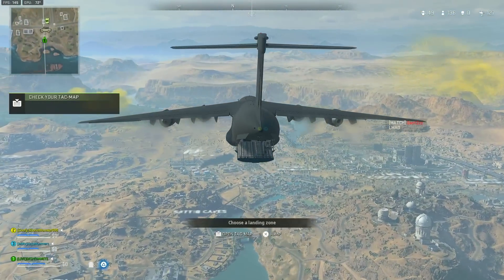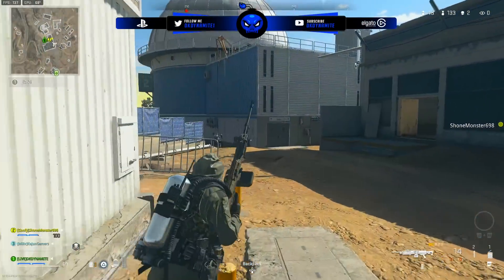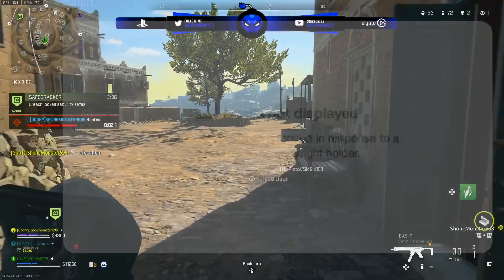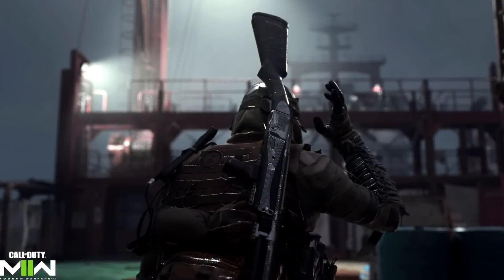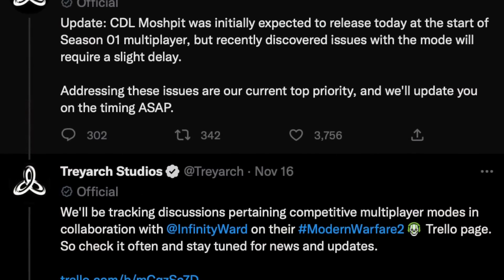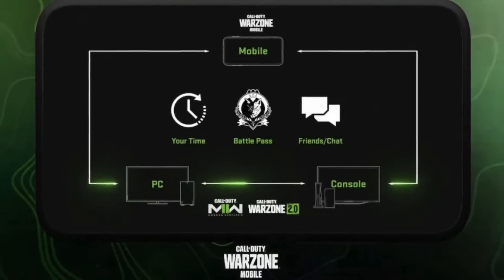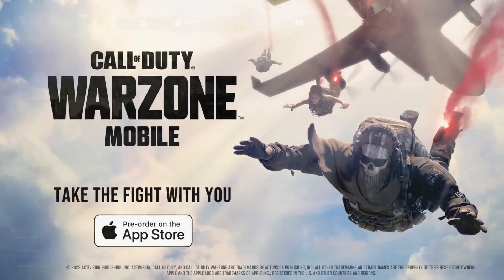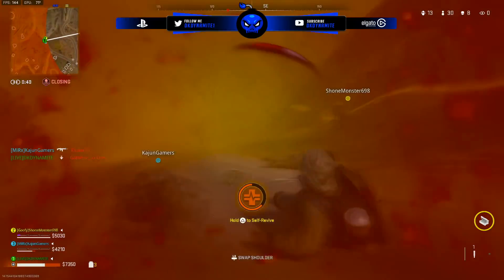Modern Warfare 2 is Hiding Some SPICY NEW Content That‘s Releasing Soon... (Season 1 Bonus Update)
Timestamps
0:00 - Introduction
0:31 - FREE Battlepass Code For MWII Season 1
0:56 - New Playstation Exclusivity Bonus For MWII
1:39 - Third Person Warzone 2 Mode.. It's AMAZING
2:25 - Massive Reveal For Upcoming Mode Leaked
3:10 - COD Ball Mode Release Date & Details!
4:27 - Shipment Gameplay Leaked For MWII MP...
5:36 - All New CDL Team Packs Coming Next Week
6:33 - MWII Multiplayer is COMING to Mobile Too??
7:34 - The Biggest Cross Progression Update in 2023
8:23 - Release Date Leak, NEW Ghost Skin & Trailer
9:45 - Use The Honey Badger EARLY in Multiplayer!
10:30 - Closing Statements

                                           💣 ~dkdynamite~ 💣